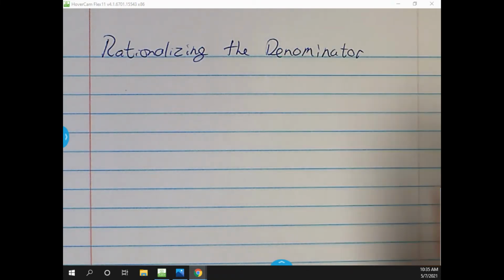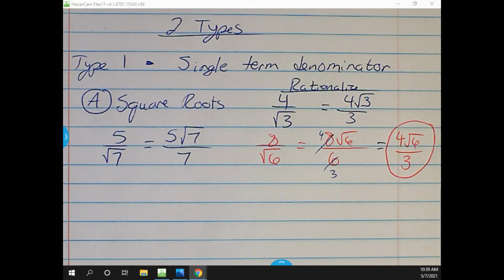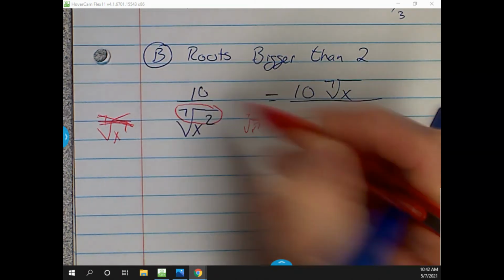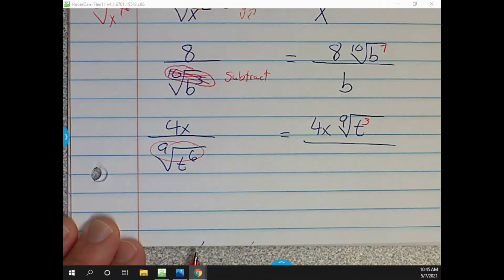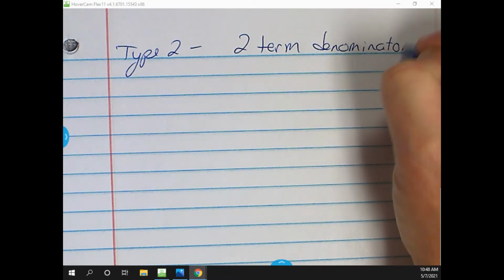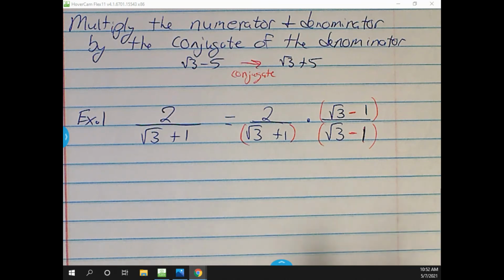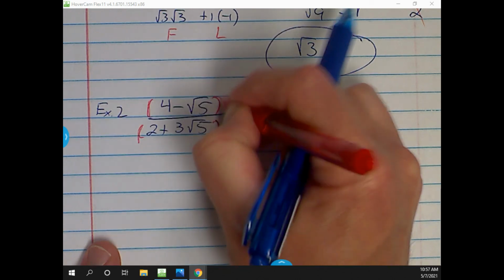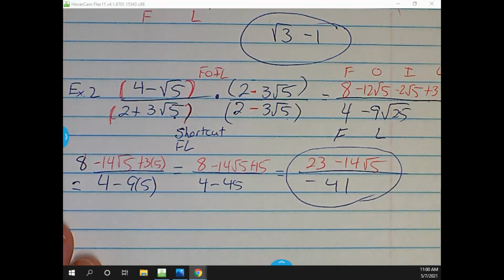Rationalizing, May 7